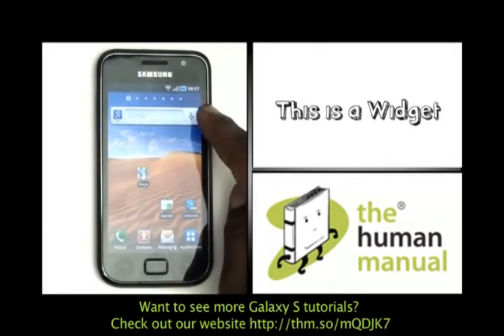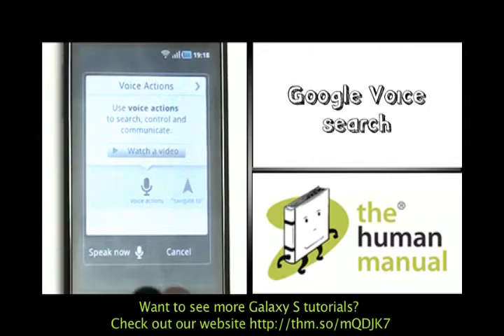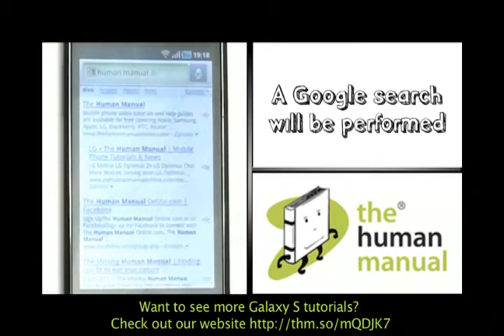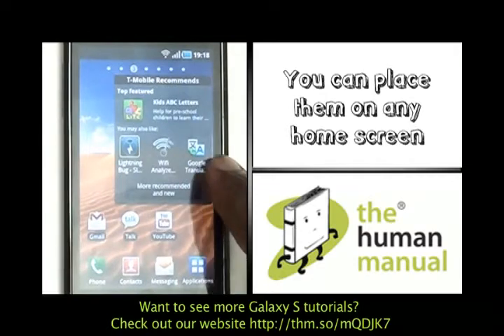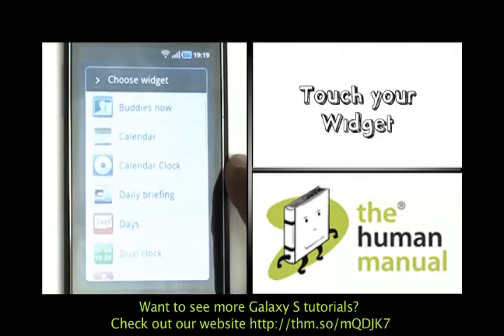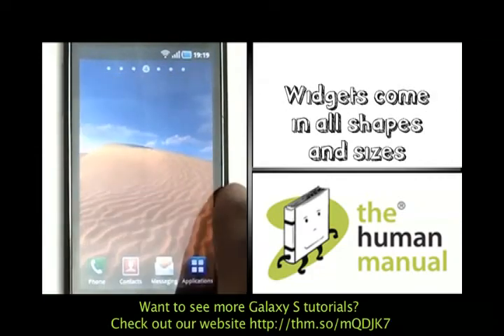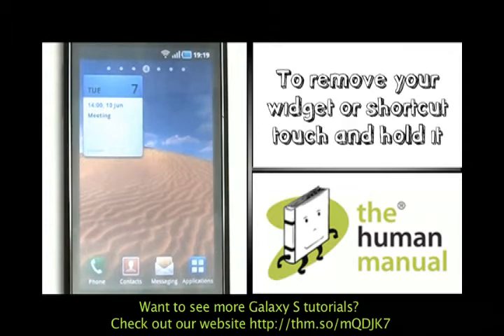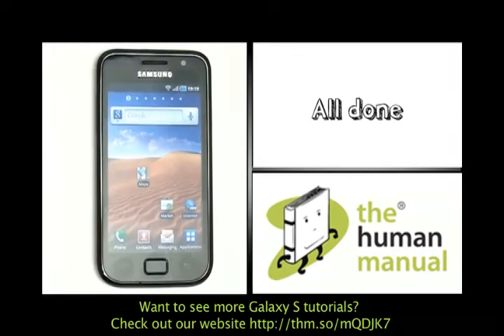Using Widgets | Samsung Galaxy S | The Human Manual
A quick how to guide from The Human Manual showing you how to add and use widgets on your Samsung Galaxy S. For more Samsung tutorials visit our